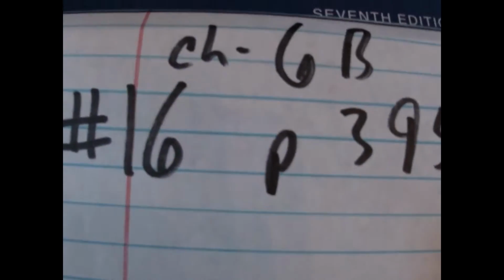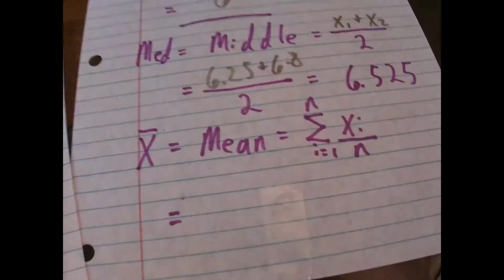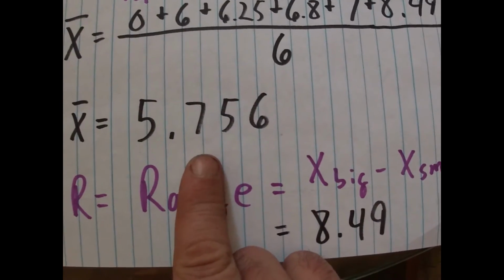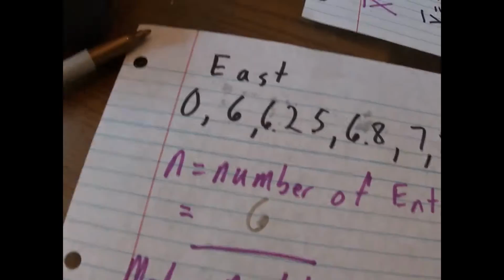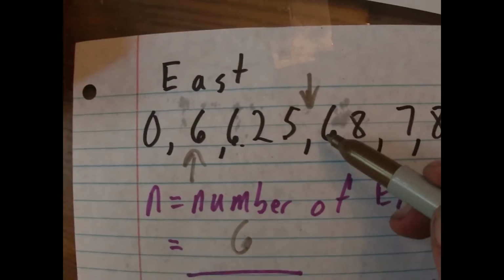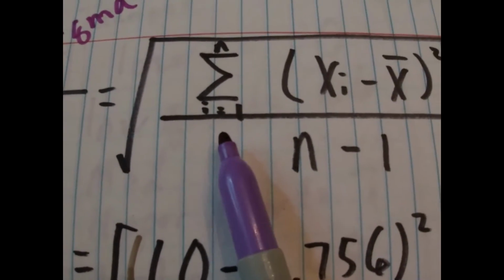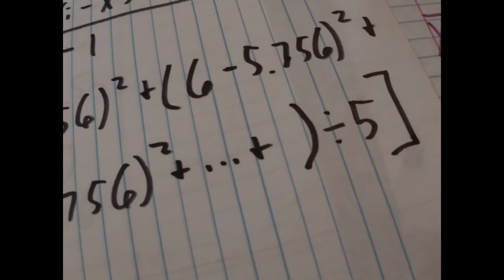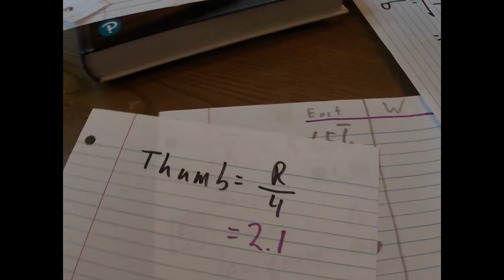CH 6 Mean prob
Prof discusses how to find Mean, Med, uncertainty...